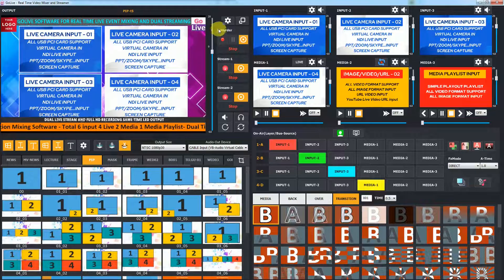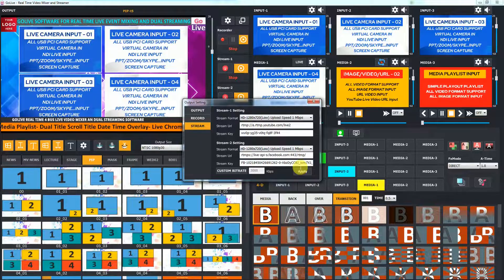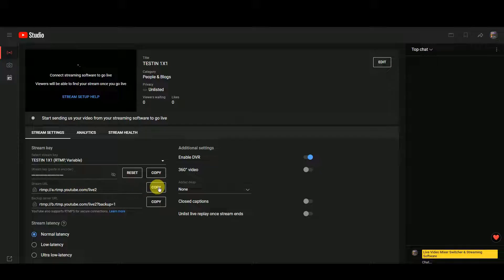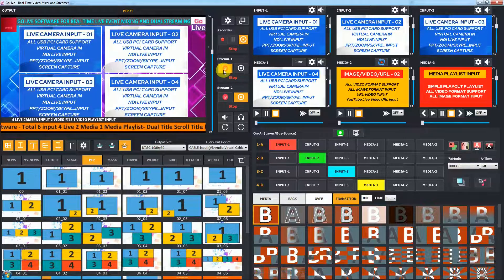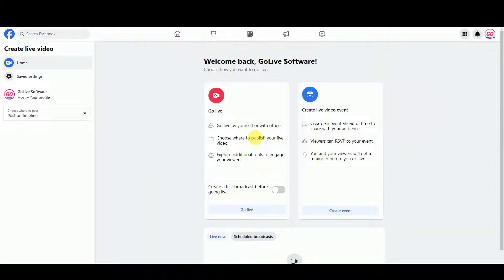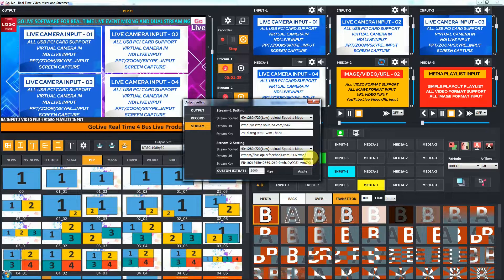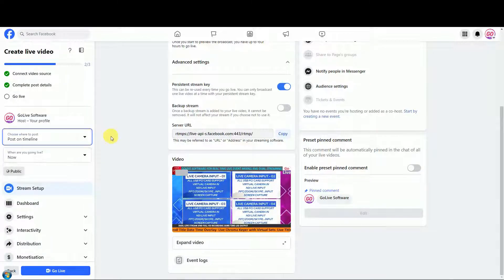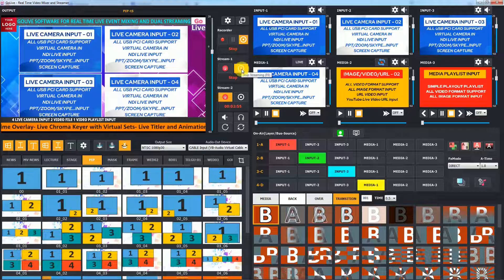How To Live Facebook And YouTube Same Time | Easy Fast| GoLive SpotLive Software Tutorial | English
if you also want to learn how to live stream on YouTube and Facebook at the same time, then this video is for you. In this video explaining how to live facebook and youtube same time.
in this video tutorial I'm showing how to go live on YouTube and Facebook at the same time with Golive Spotlive Software for free.👉 New Method! How to Multi Stream  for Free - Tutorial 2023
⏱️TIMESTAMP⏱️
00:00 Dual Multiple Streaming Setting In Golive and SpotLive Software
00:38 How To Get Server URL and Key From Youtube?
01:29 How To Get Server URL and Key From FaceBook?
02:31 How To share Live Streaming URL From Facebook?
02:41 How to stop dual streaming?